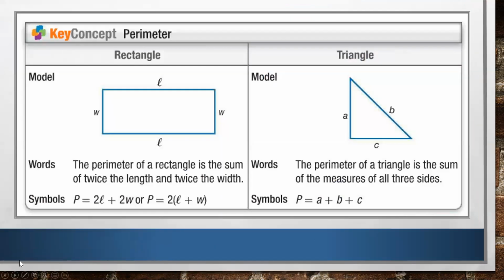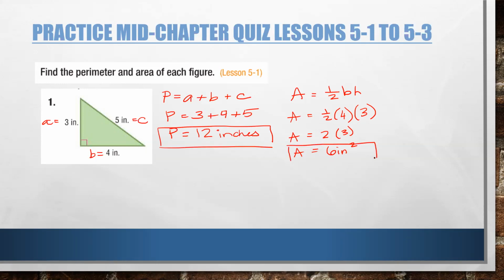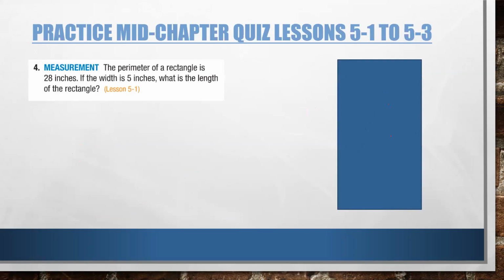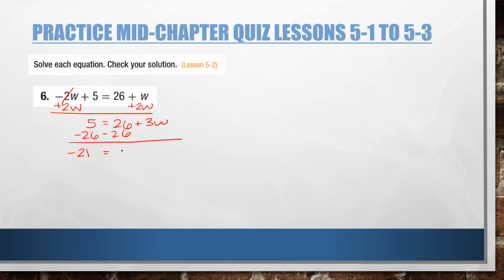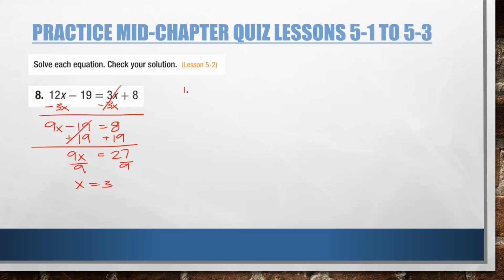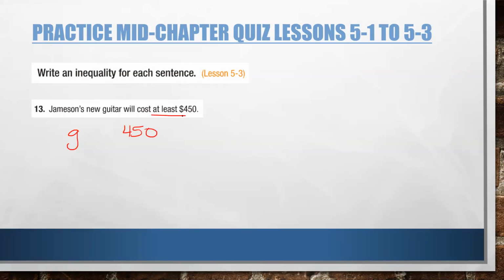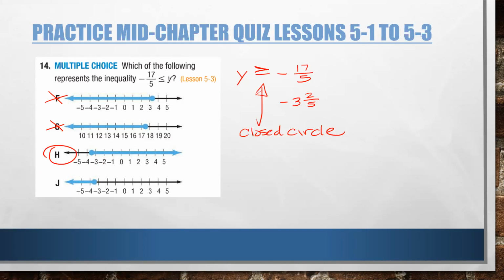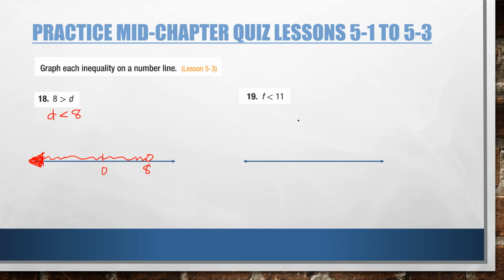Pre Algebra A: Chapter 5- Multi-Step Equations & Inequalities (Quiz Review)